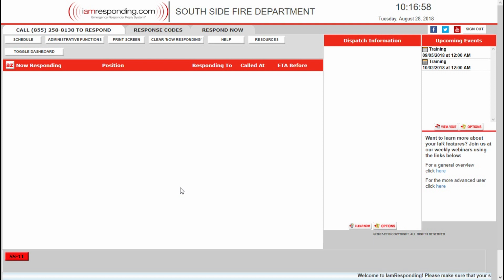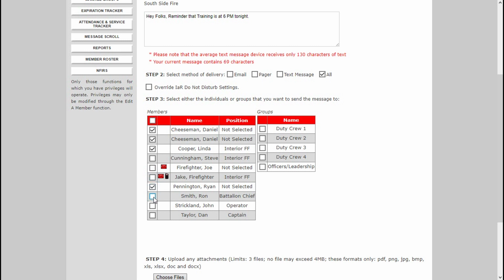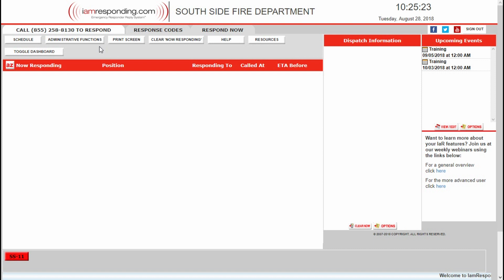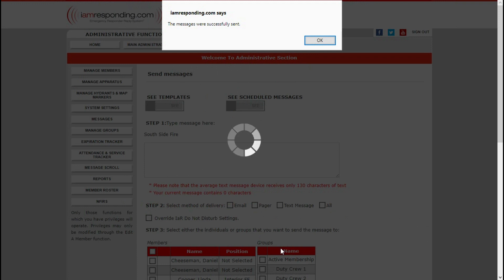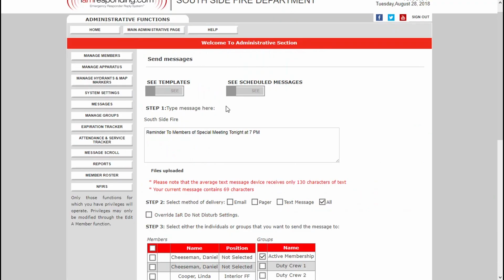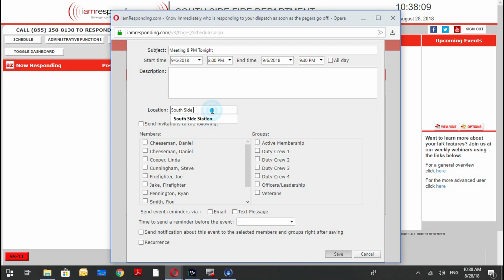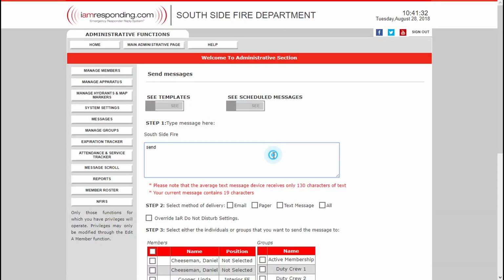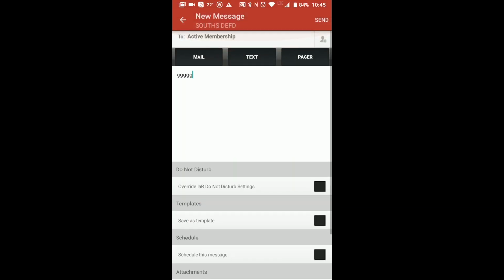IAR Daniel - Messaging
In this video we go over all aspects of Messaging in IAR

Basic messaging - 00:45

Message Groups - 08:45

Scheduled Messages with Messaging - 14:43

Scheduled & Recurring with Upcoming Events - 19:15

Recurring Messages with Messaging 25:10

Attaching File to Messages 27:23